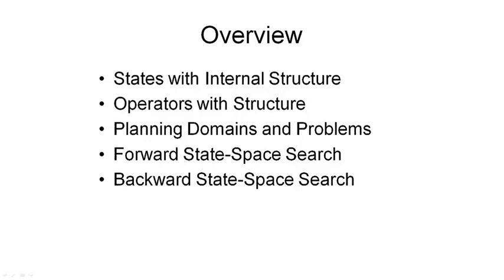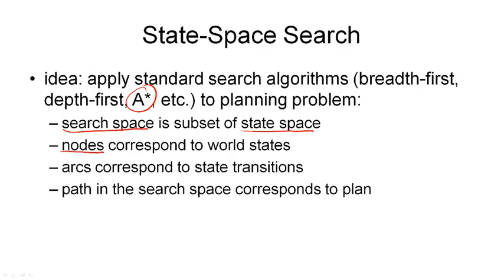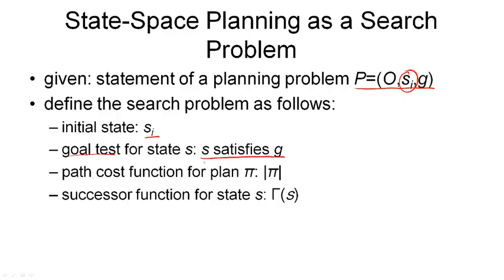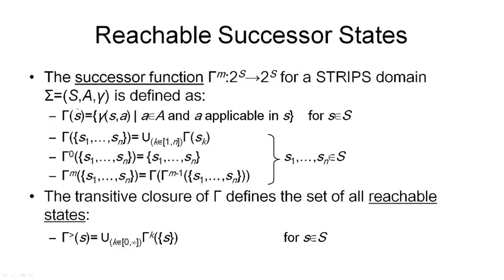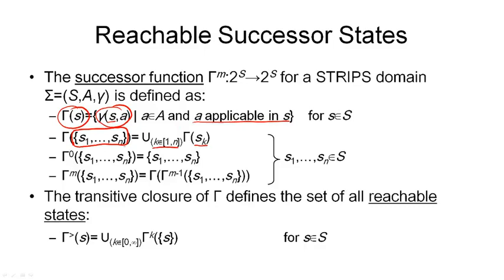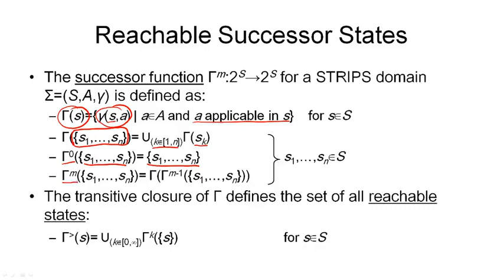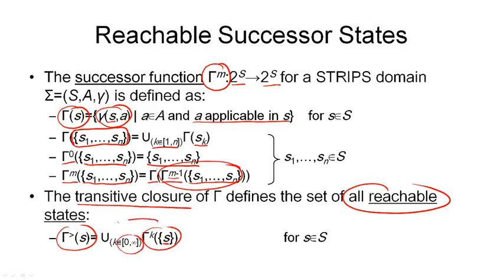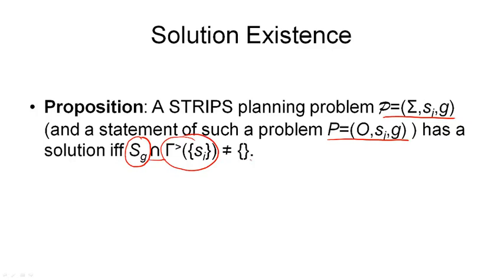2 16 2 9a Forward Search 633